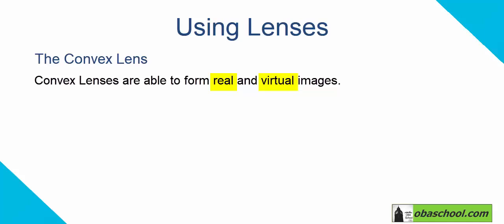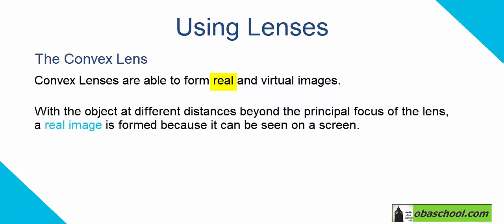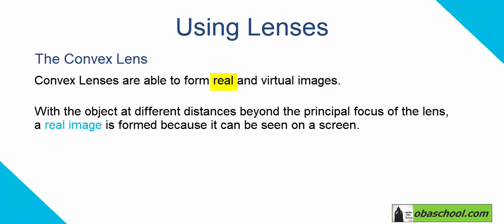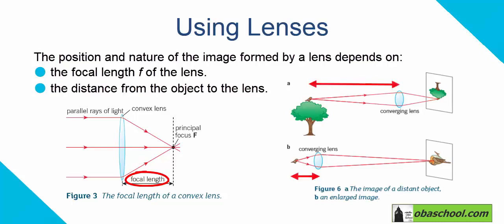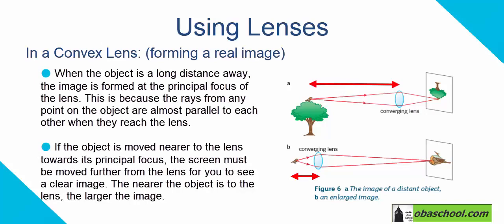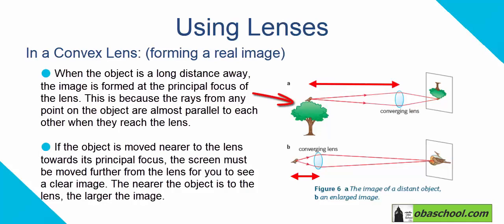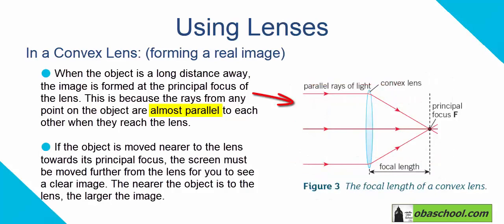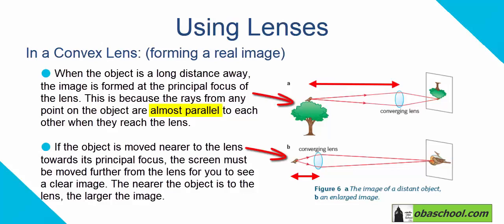Light - 1.7 Using Lenses - Using Lenses Part 1